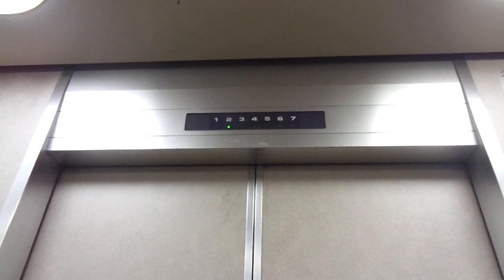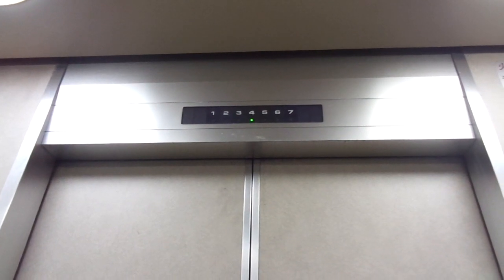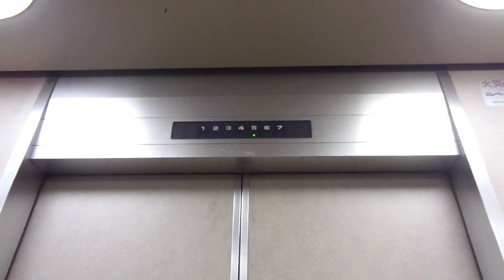Amazing Old 1985 Toshiba Traction Elevator @ Kitasaka Building, Kyoto City, Kansai Region, Japan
The building's entrance hall contains a big surprise - a preserved old Kyoto Tram (number 28) which was in use at the time when Kyoto had much more tram lines than it has today (the two lines on the Randen tram, which I also rode and filmed).

Location: Kitasaka Building, Kyoto City, Kansai Region, Japan
Brand: Toshiba
Type: Traction
Year installed: 1985 (Completed in October 1985, turning 35 years old in 2020)
Floors served: 7 (1, 2, 3, (4), 5, (6), (7))